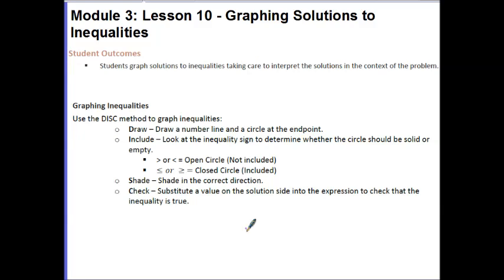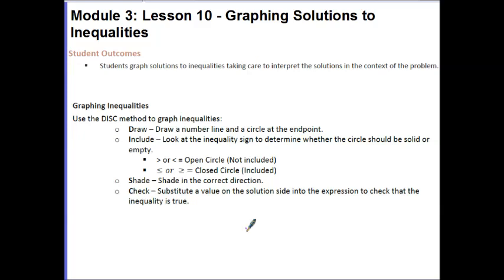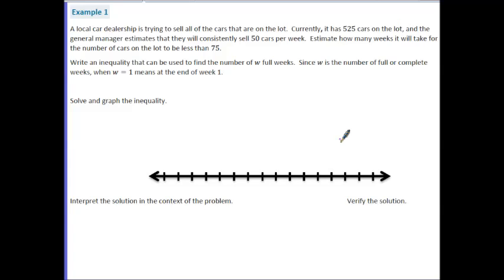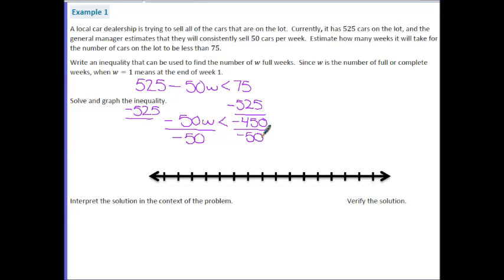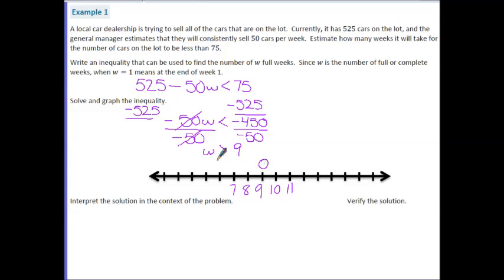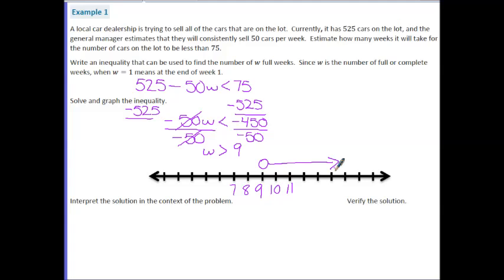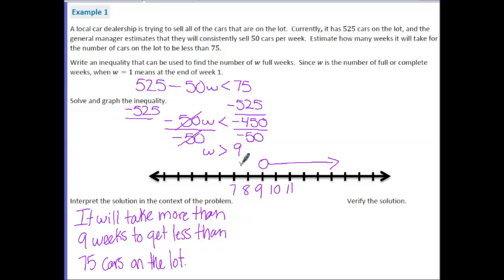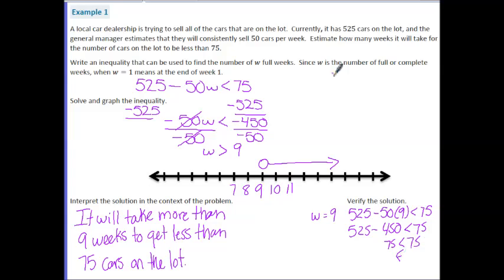Math 7: Module 3 Lesson 10 Video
Flipped Math 7 NYS Common Core Module 3 Lesson 10 on Graphing Solutions to Inequalities. Corresponds to NYS Module 3 Lesson 15.